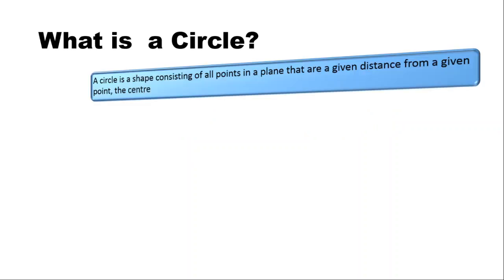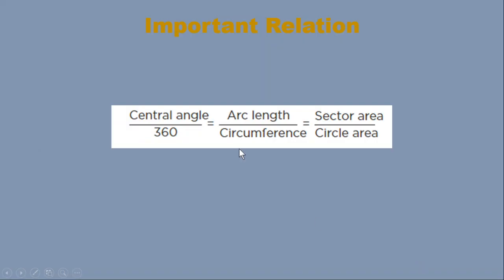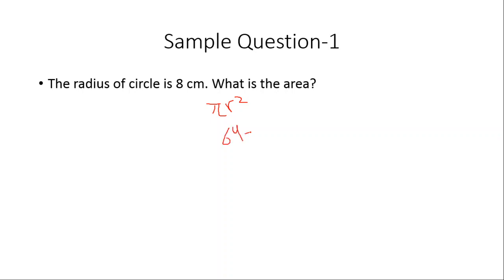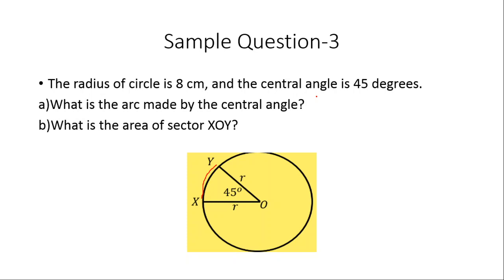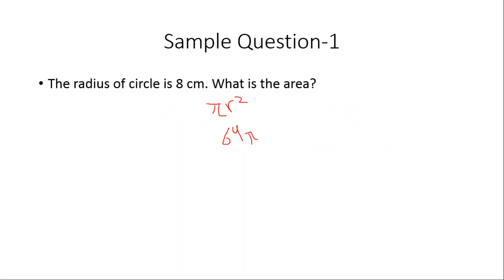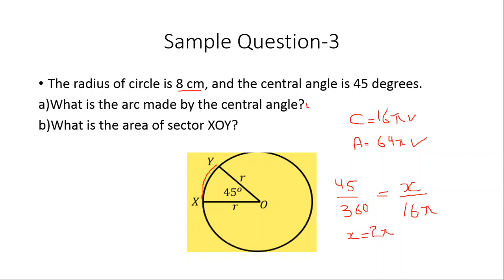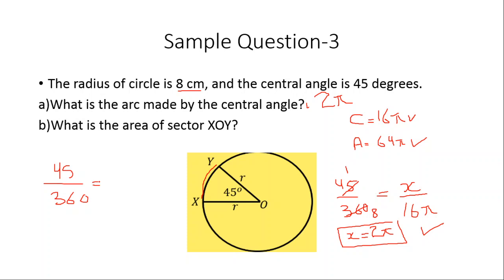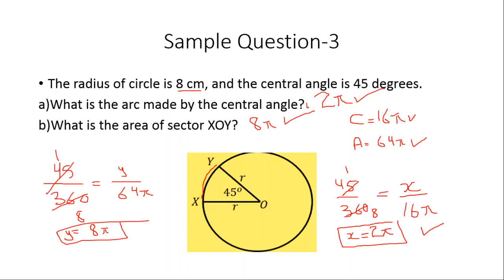Geometry lesson-5|Circles|nts gat general|gat test geometry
This is lesson-5 of geometry lessons for nts gat general
geometry for nts gat
gat general test preparation
nts gat geometry
gat test geometry